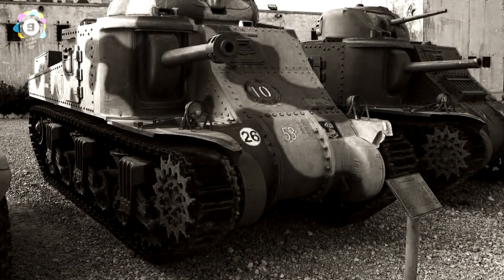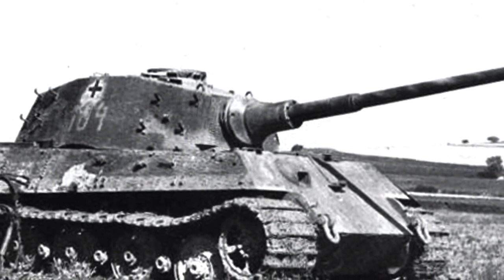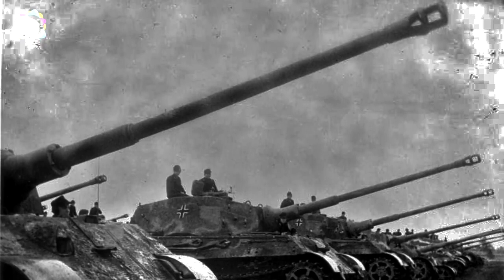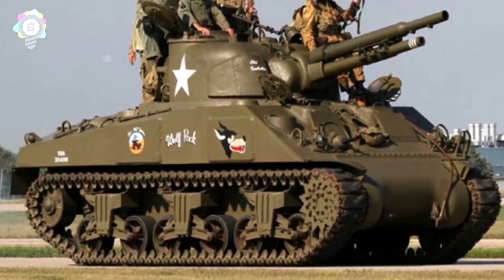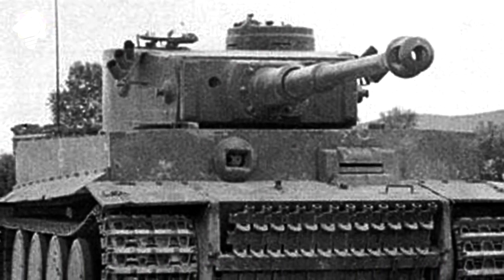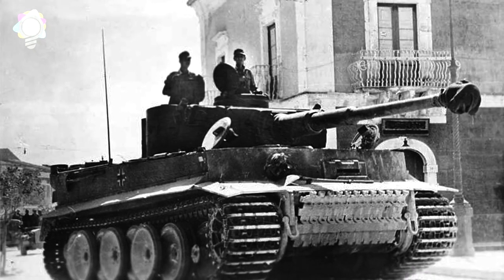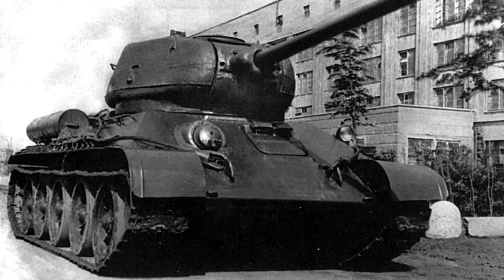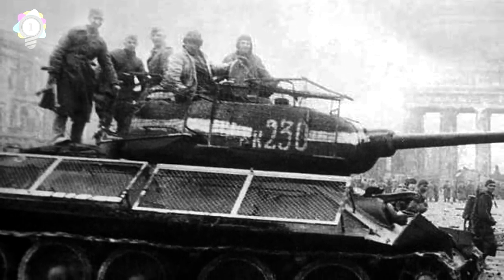TOP 10 Best Tanks From The Past - DAMN!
TOP 10 Best Tanks From The Past

Elite Facts